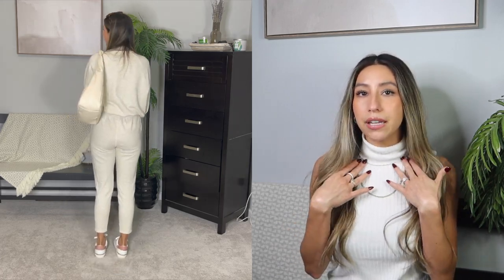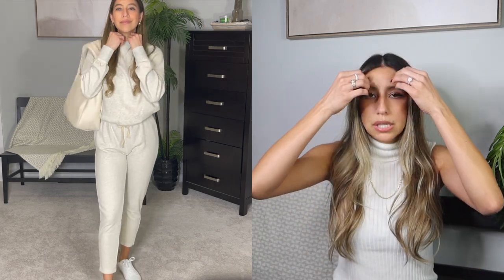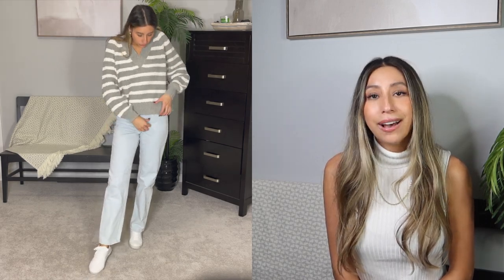AFFORDABLE TARGET FALL OUTFITS | ACCESSORIES, BASICS, CARDIGANS, JEANS, STAPLE PIECES & SNEAKERS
LINKS:
Women's Rib-Knit Sweatshirt - Universal Thread™

Women's Mid-Rise Rib-Knit Tapered Jogger Pants - Universal Thread

Shoulder Handbag - A New Day

Women's Beautifully Soft Leggings - Stars Above

Women's V-Neck Pullover Sweater - A New Day

Women's Maddison Sneakers - A New Day

Women's Slim Fit Rib Tank Top - A New Day

SUGARFIX by BaubleBar Baguette Crystal Statement Ring

Flecked Lucite Claw Clip - A New Day

Women's Boyfriend Cardigan - A New Day

Women's High-Rise Knit Drawstring Ankle Pull-On Pants - A New Day